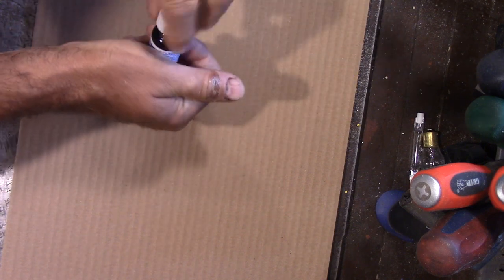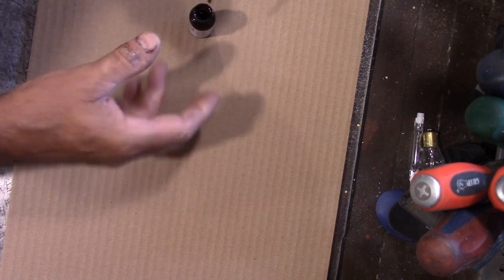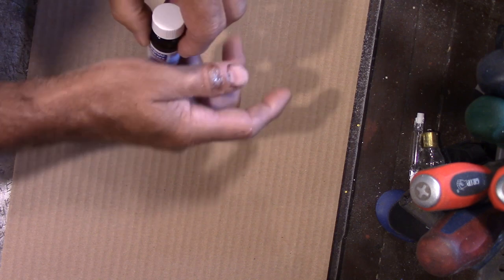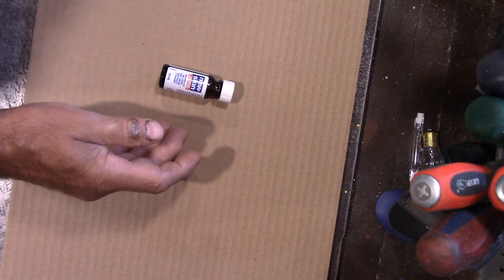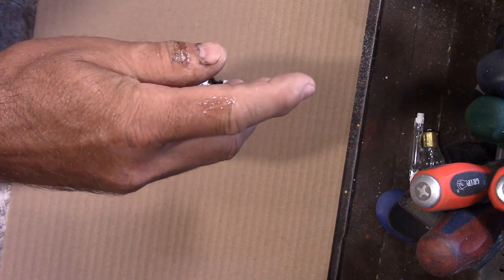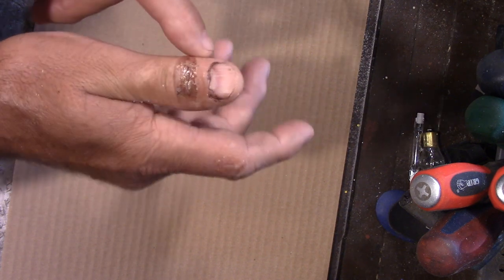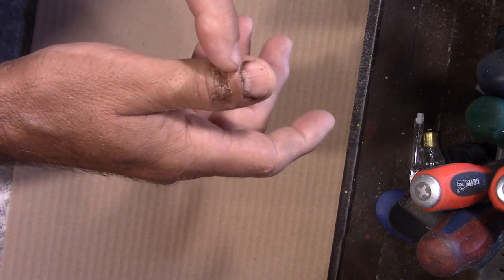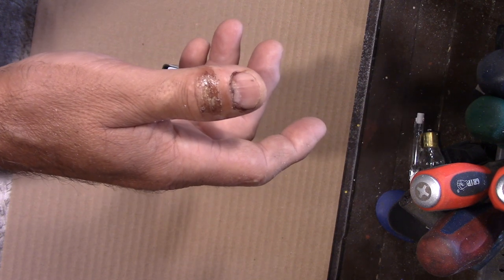NEW SKIN - LIQUID BANDAGE - WHAT I USE AFTER GETTING A CUT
New Skin is a great after cut product  for everyone . It's much better than a bandage in most instances .  I found it a terrific alternative and keeps your cut cleaner and  away from contaminants.  It does not wash away  with water .  Read directions for more information.